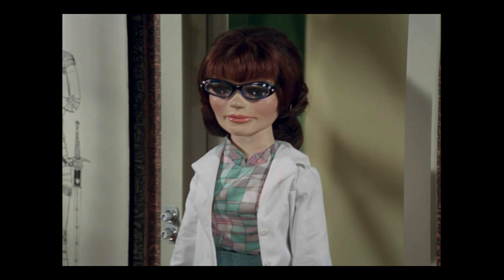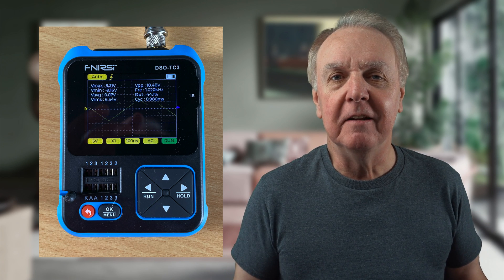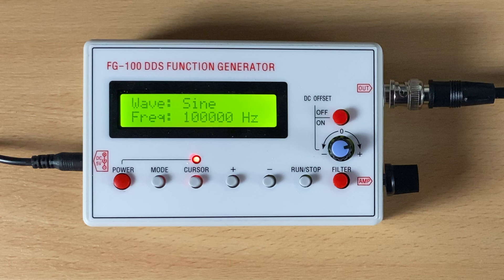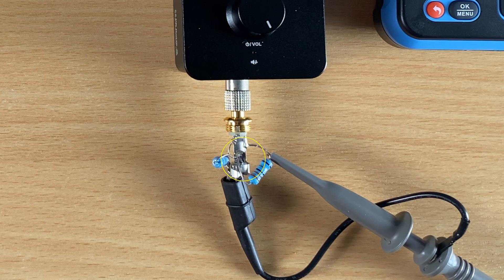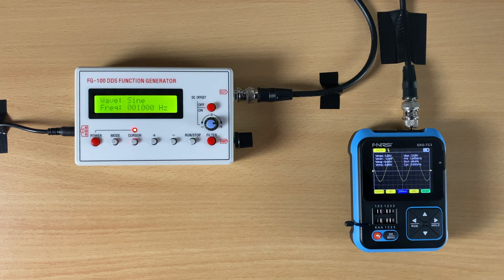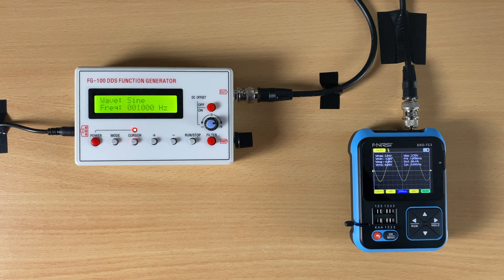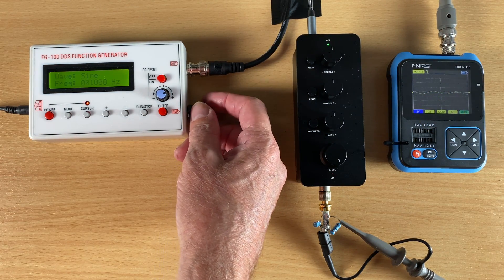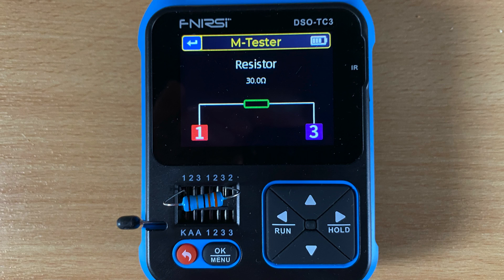Could this be your first oscilloscope? FNIRSI DSO-TC3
I test the versatile yet inexpensive Fnirsi DSO-TC3 oscilloscope, function generator, and component tester. Can it test your amp for clipping? (Yes it can!)

PRODUCT LINKS OTHER EQUIPMENT
Function generator
Headphone amplifier
Oscilloscopes in general

BEAUTY - Philips 3000 nose hair trimmer